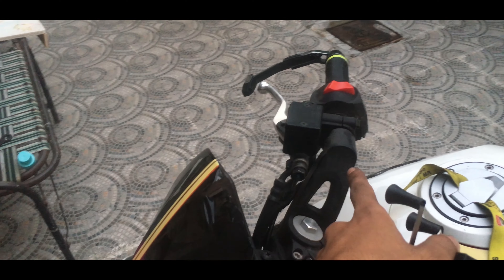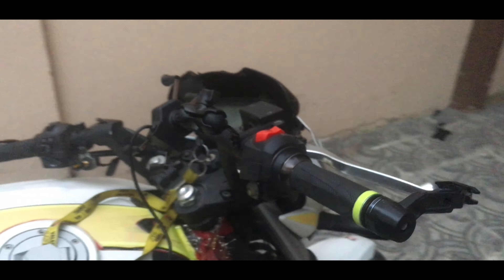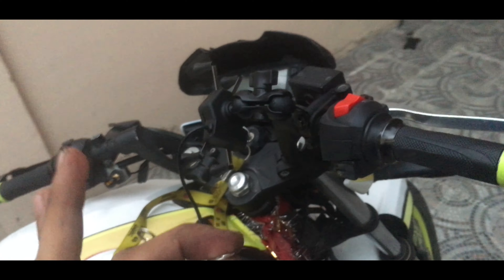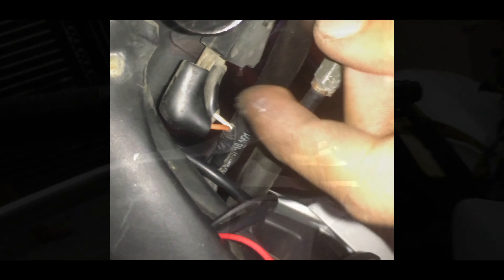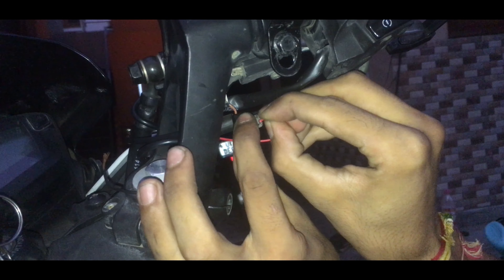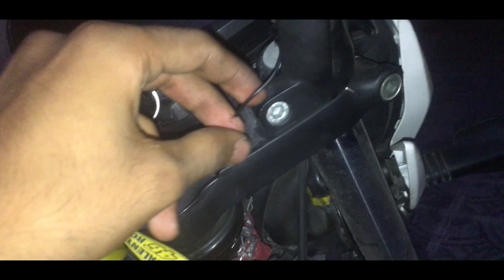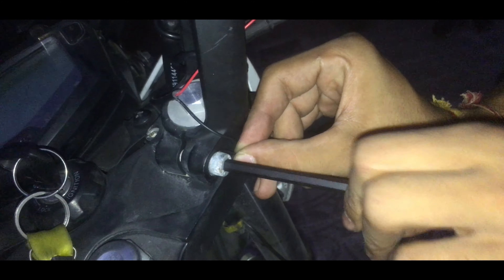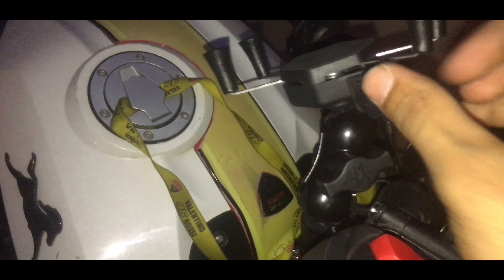Unboxing and installing of Mobile Holder with Charger At Home | RIDER AKSH 07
I hope guys you like this video
Give this video big thumbsup